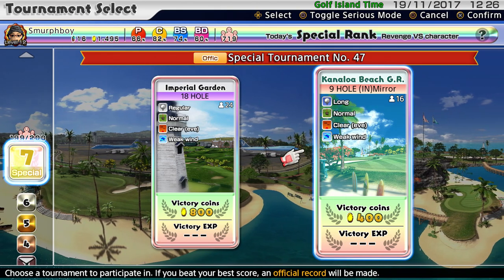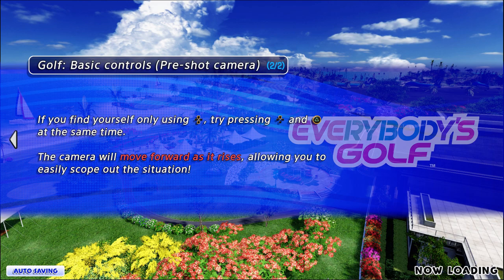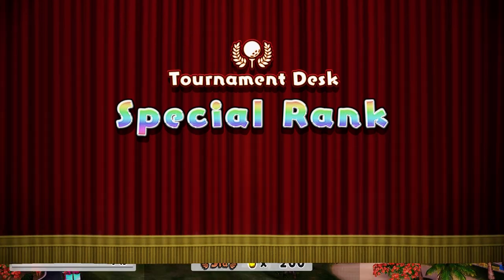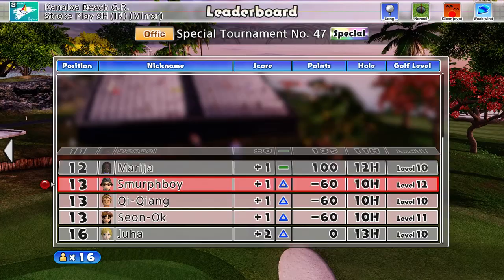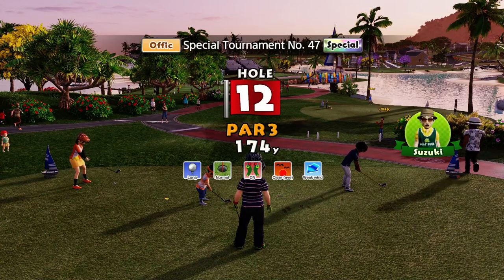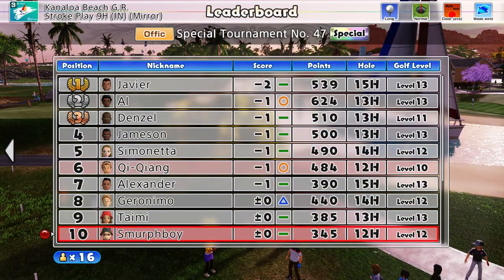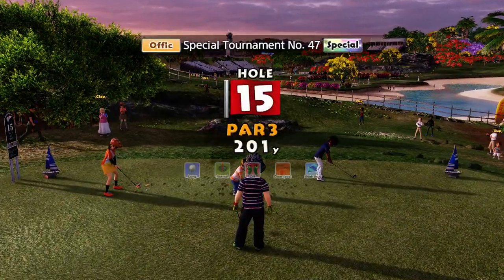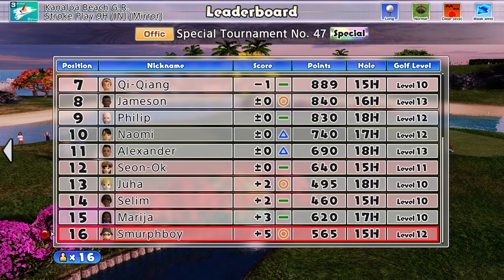Closing out the Rank 7 Gallery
Everybody's Golf on PS4. Can I get the last gallery member?